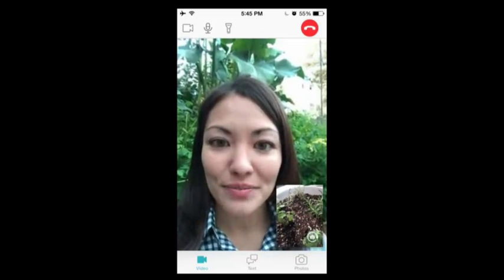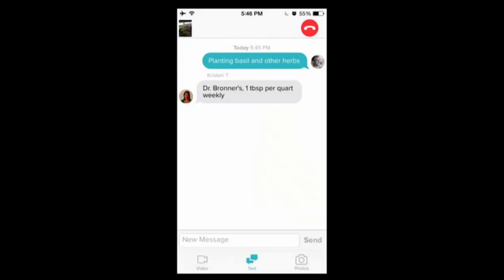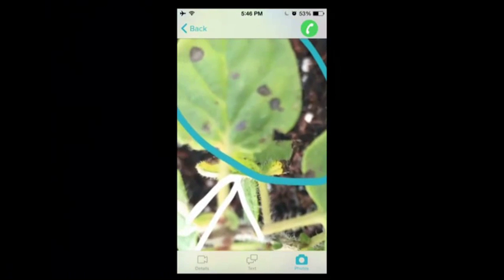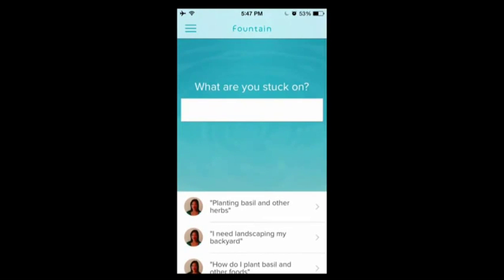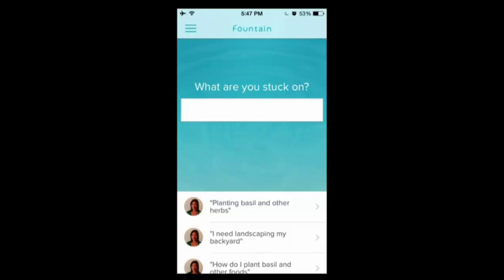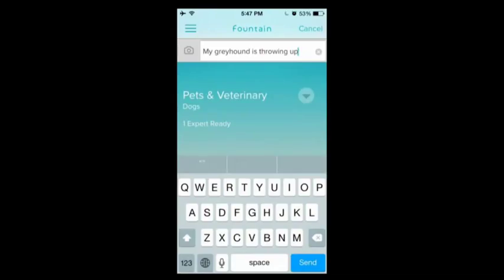Fountain.com Launches for iOS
Fountain.com CEO Aaron Patzer and CTO Jean Sini take the stage at Launch Festival 2015 to launch the Fountain iOS App. Fountain is an app that helps you whenever you're stuck on a problem. By simply asking Fountain a question in plain English, the app immediately connects to a highly rated home or garden expert who can help via 1-on-1 video chat, texting and photo-sharing.